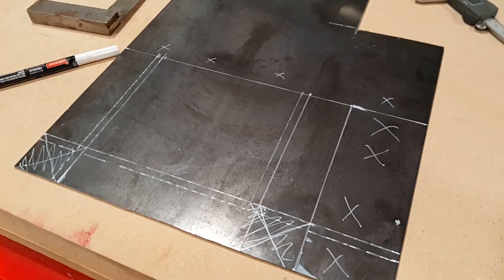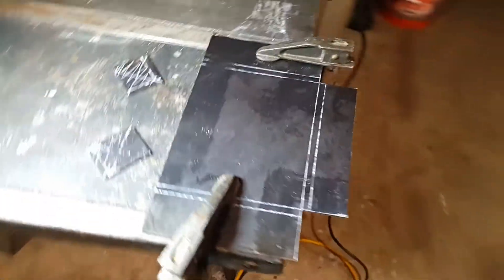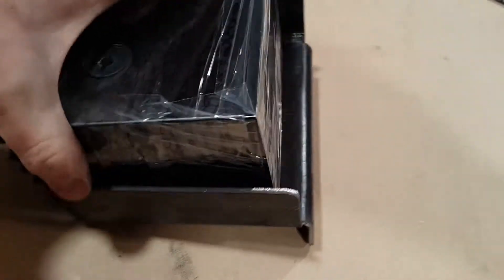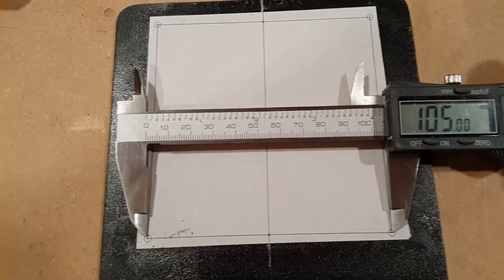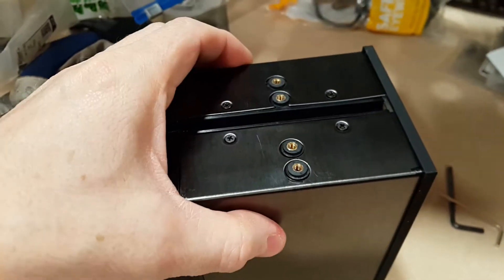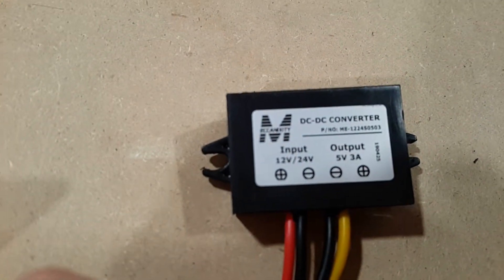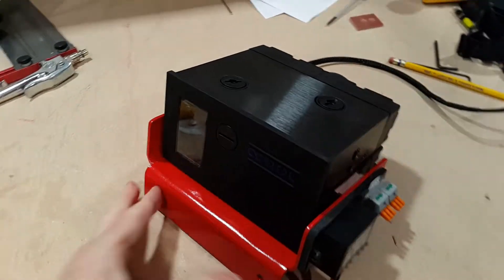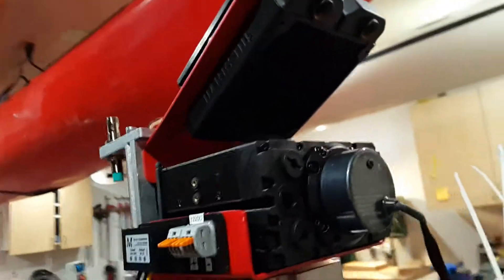Water Cooled Spindle Mount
Shows the fabrication and mounting of two steel mounting plates used to install a reservoir/pump combo and radiator/fan to my CNC Machine.